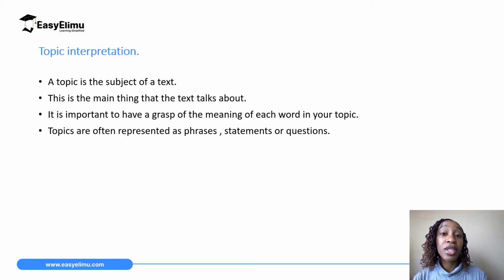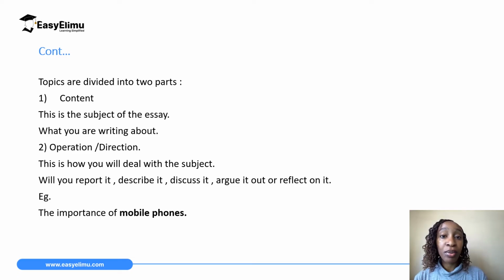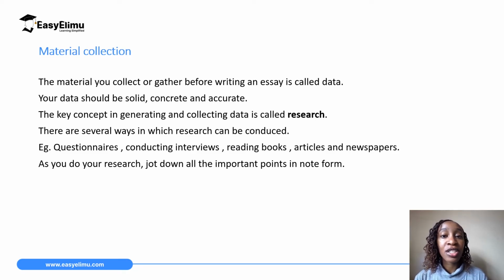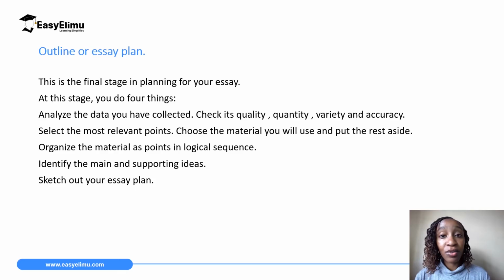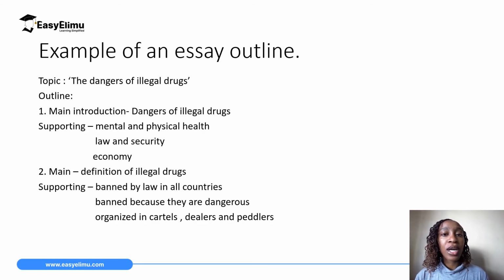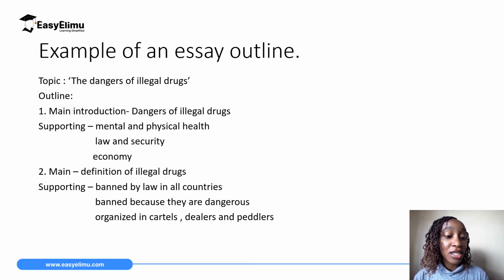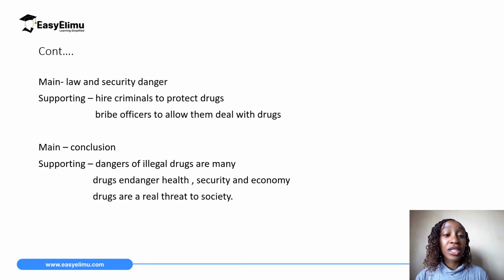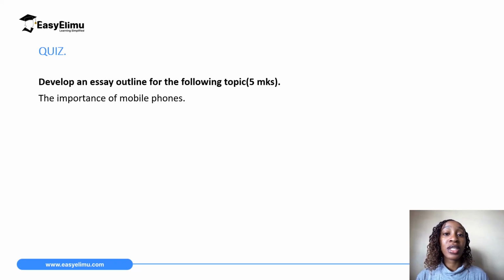Planning the Essay (Lesson 1 out of 6 - Literature Functional Writing)